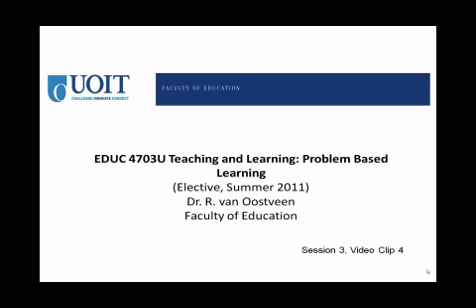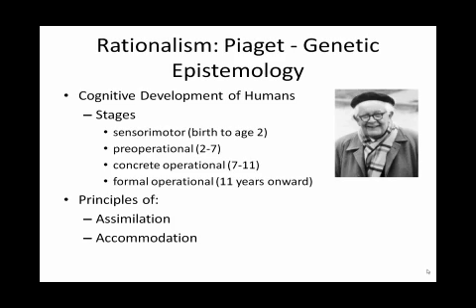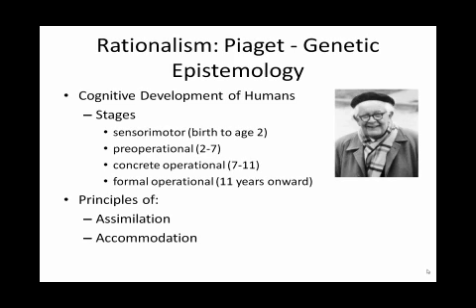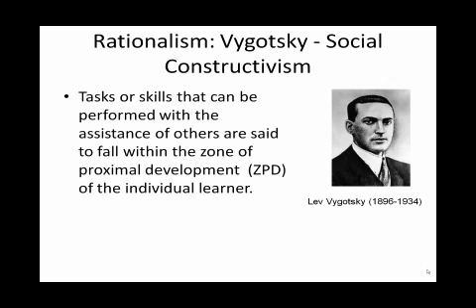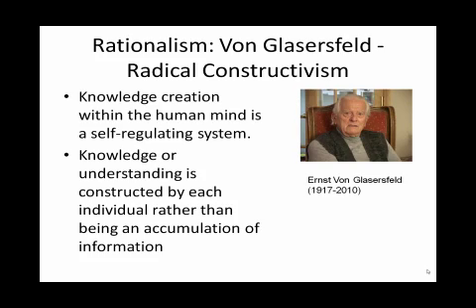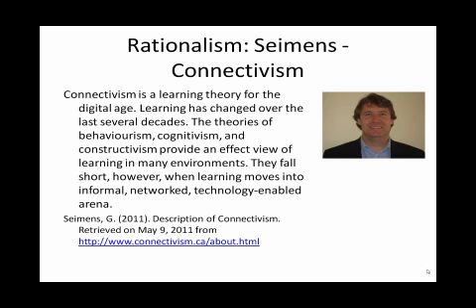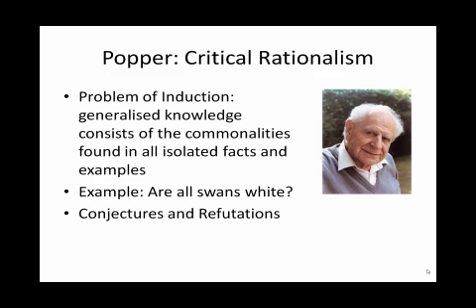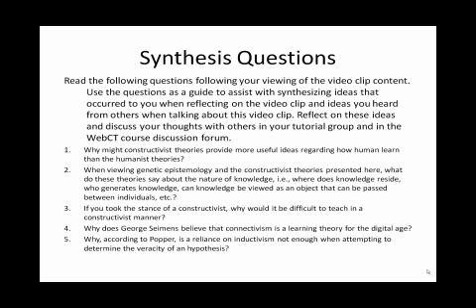Constructivism Connectivism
Video from UOIT PBL course on constructivism and connectivism